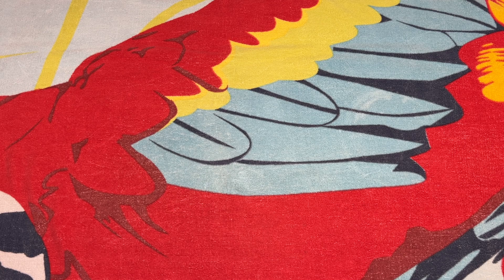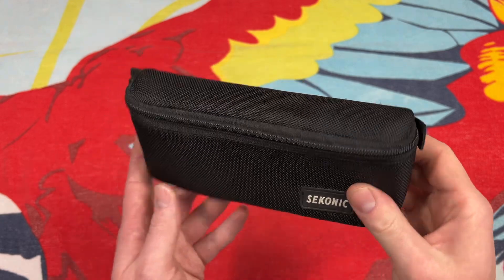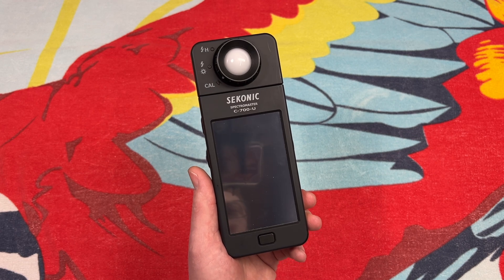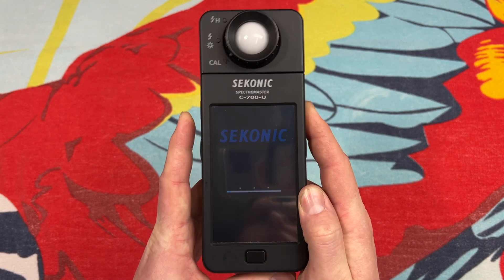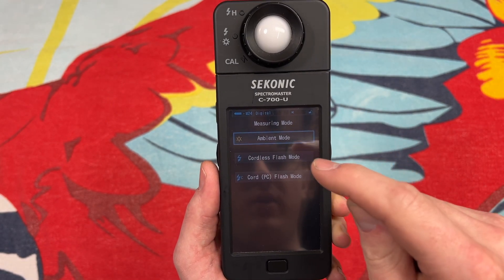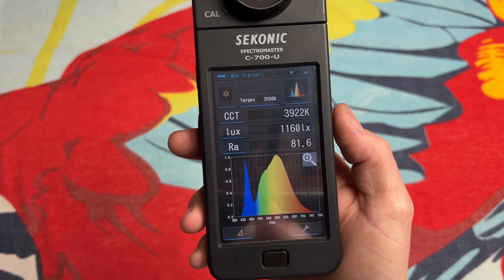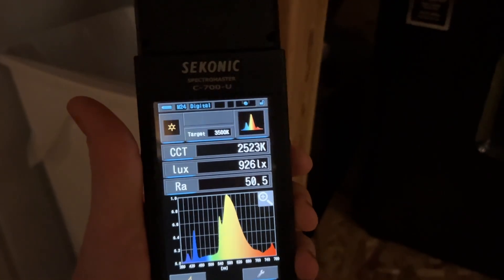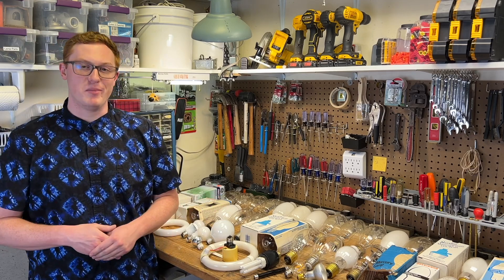Sekonic Spectrometer Light Meter Demonstration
Sekonic Spectrometer Light Meter Demo & Test